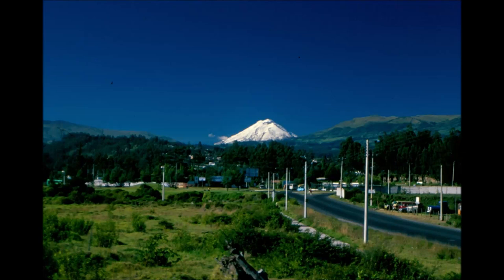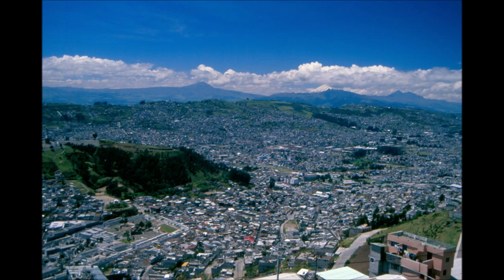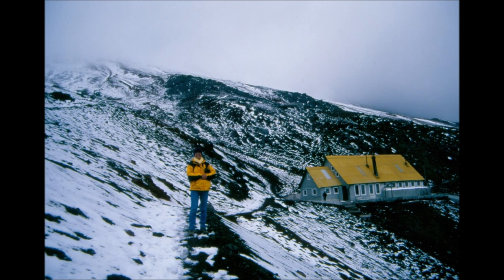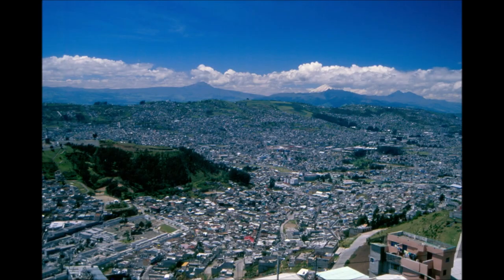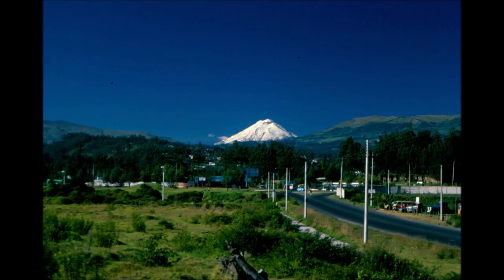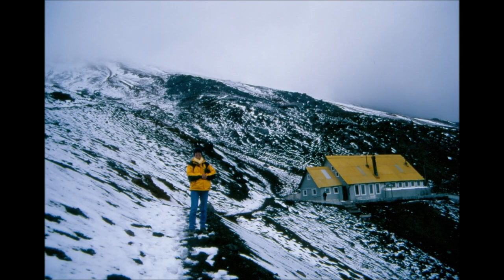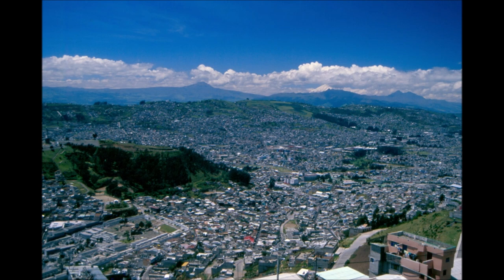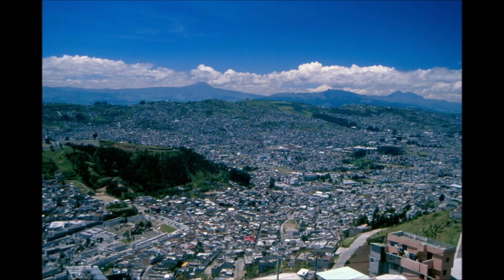Ecuador 2004, part 7 (Mitad del Mundo, Quito, Cotopaxi)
This is the audio recording of my travel blog. To see the written version of this particular audio recording, with photos and short videos, please go to: